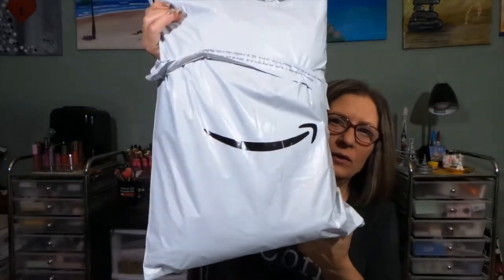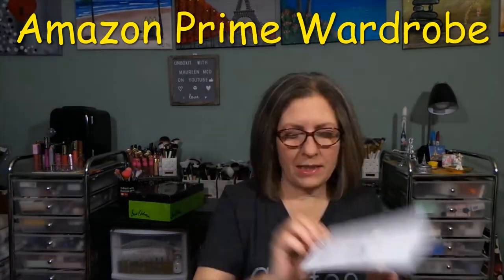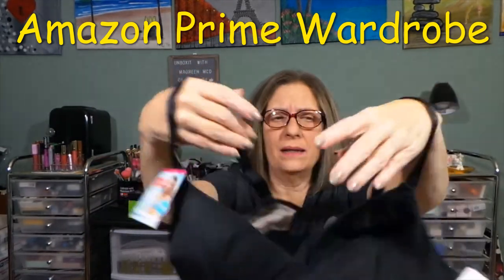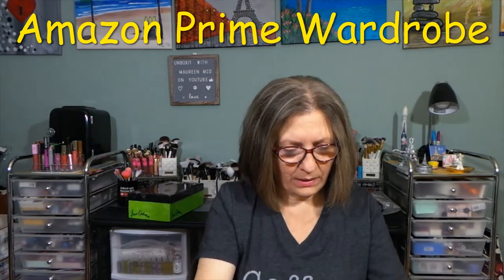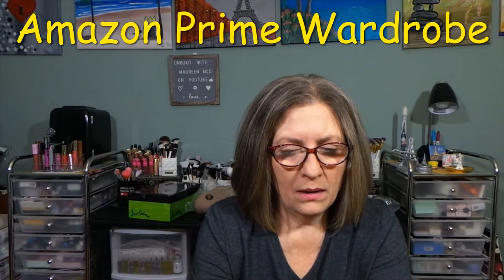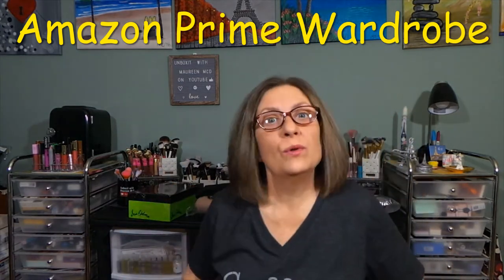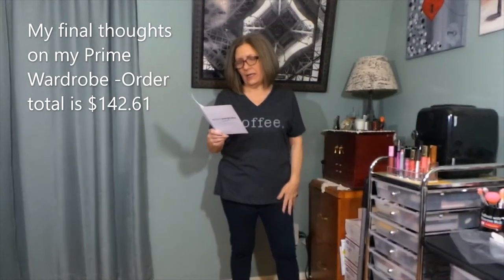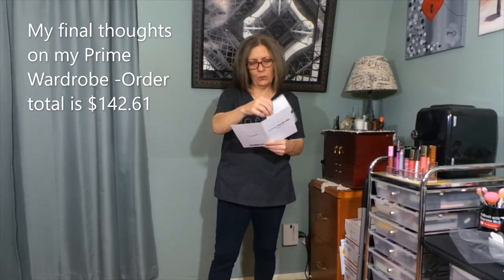Amazon Prime Wardrobe ~ Box #8 ~ Clothing basics refresh ~ August 2021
Amazon prime wardrobe is offered by Amazon if you are a prime member.

You can select up to 8 items to be added to your box to be sent to your home. You get to try them on at home and decide what you like and don't. you have 7 days to make up your mind.

Your credit card is ONLY charged if you keep any of the items.  If you send them all back, using the included prepaid label, you are NOT charged anything.  This is a great service to offer to prime members.  The returns are made via UPS or can be dropped off at Kohl's stores.

Prime wardrobe also offers a stylist curated box.  You fill out a profile and the stylist does all the work.  The fee is $4.99 which is a great styling fee to pay.  This is a recurring charge so be mindful that you will be charged every month regardless if you get a box.  You make contact via email with your stylist.

Chapters
0:00 Intro
0:24 Welcome to the video
1:00 Unboxing Nord Rack item
2:15 Unboxing wardrobe box #8
12:26 Try on
22:31 Final thoughts
28:29 Thank you for watching!

Thank you so much for all your continued support.

Camera:  Samsung Galaxy EK-GC110 Camera
Editing:  Microsoft video editor
Thumbnails:  Photo editor 10/Photo Studio
Lighting:  Emart photography  umbrella lighting kit/Amazon
Channel Banner:  Canva